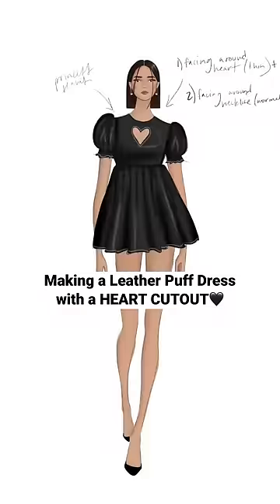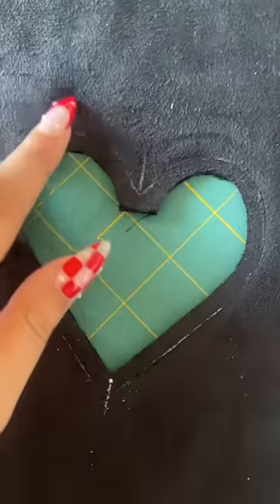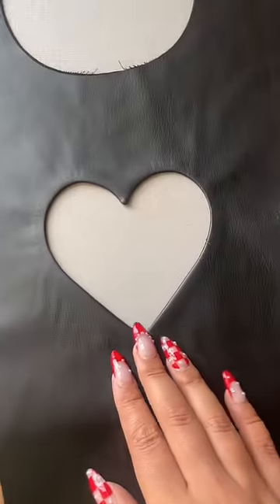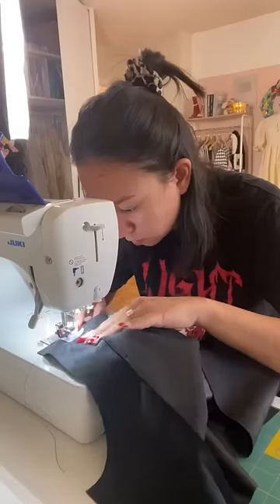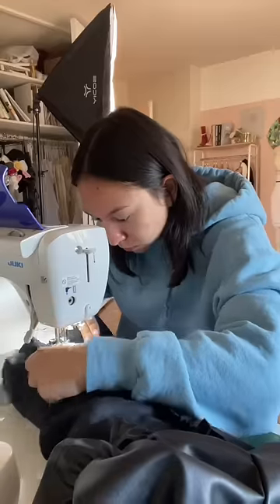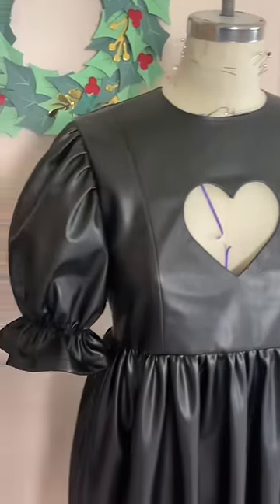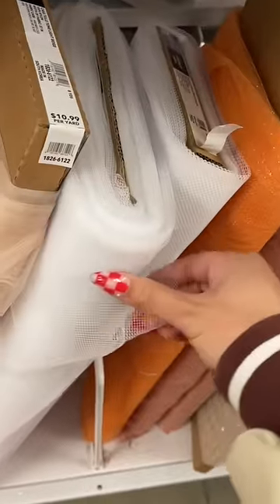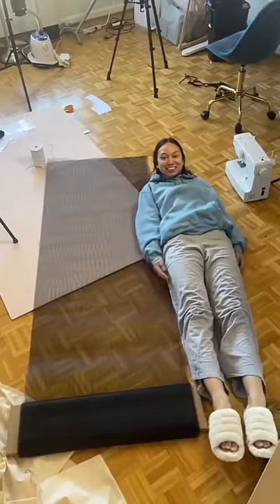Making the Leather Puff Dress of my Dreams with a Heart Cutout!! Episode 3